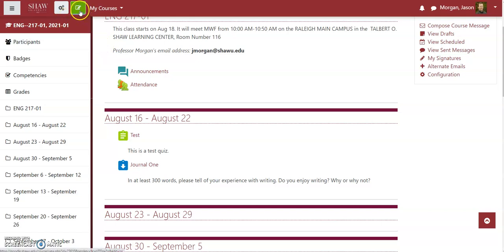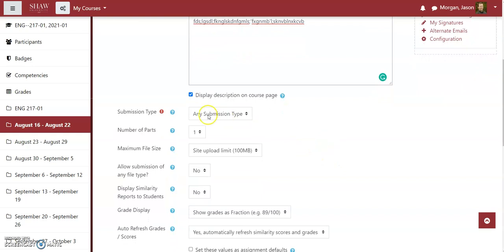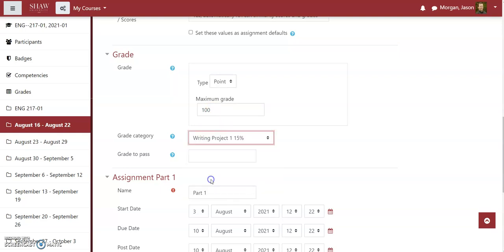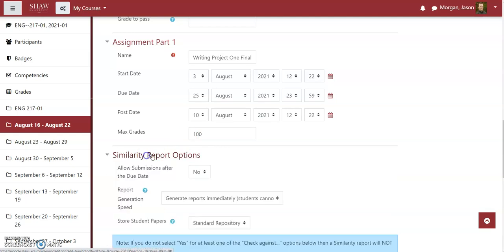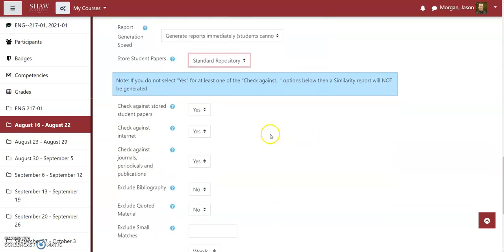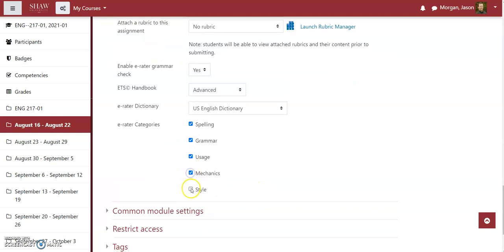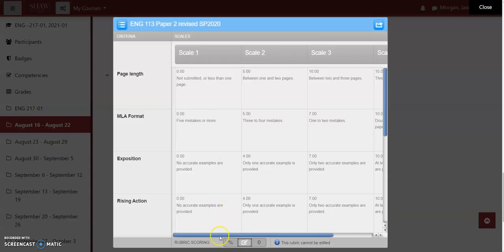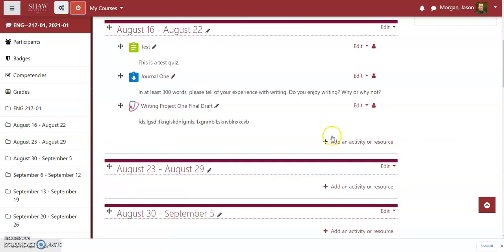Setting up a Turnitin assignment in Moodle Fall 2021